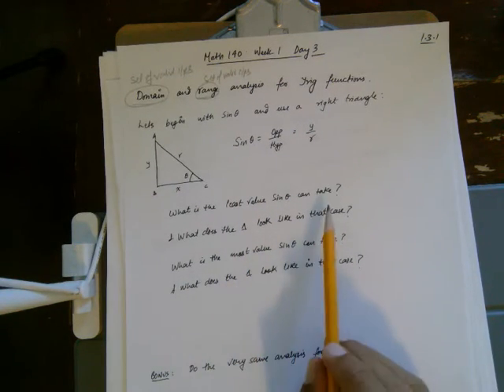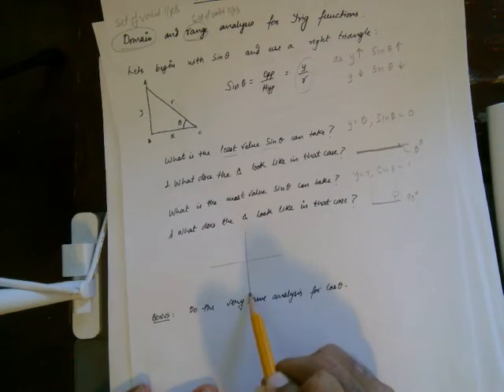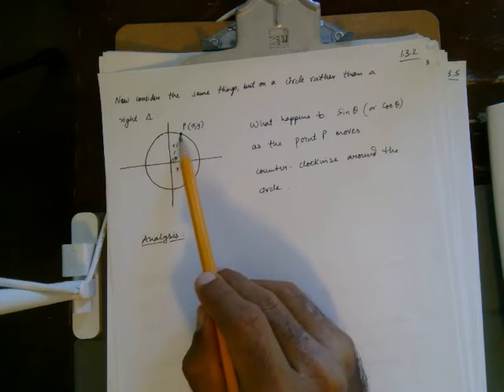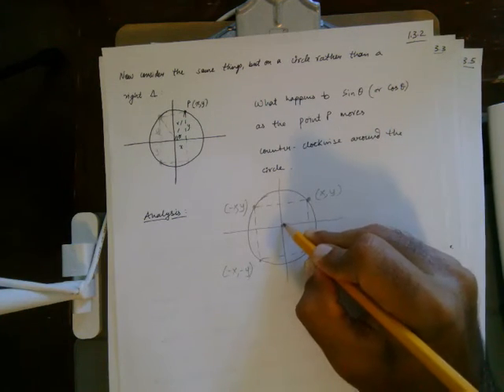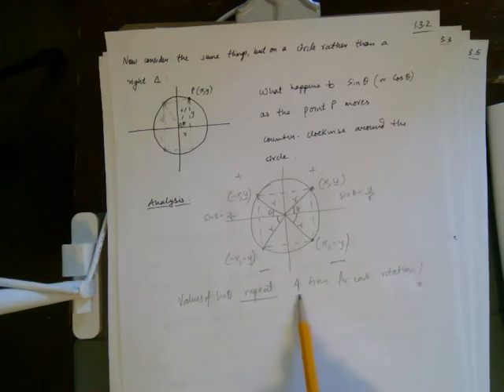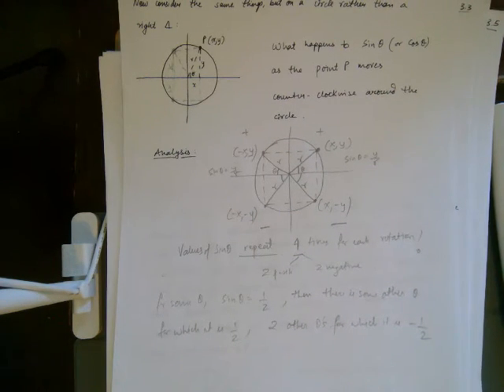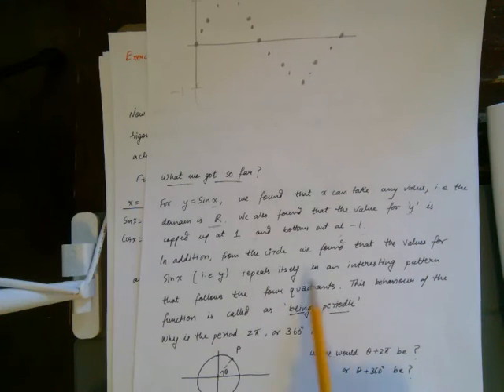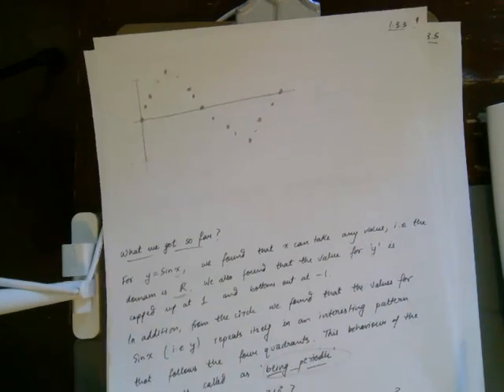Math 140 Week 1 Day 3 Video 1